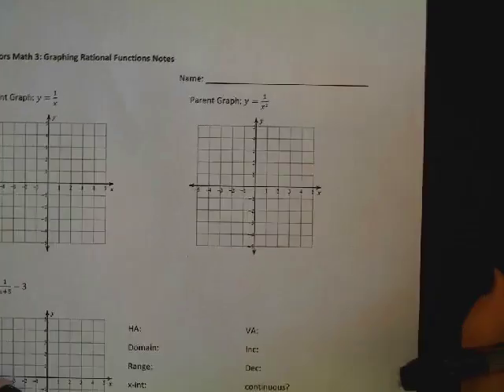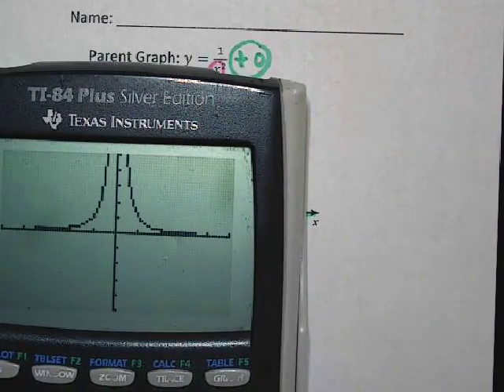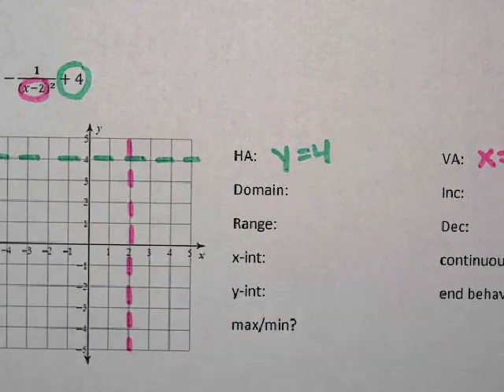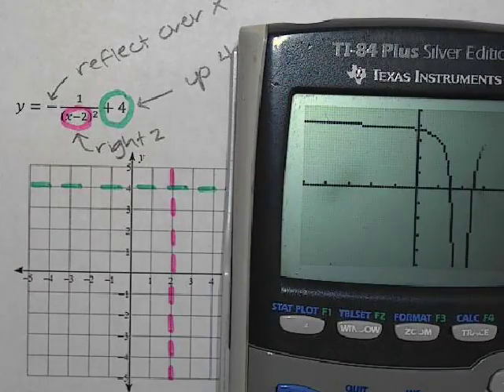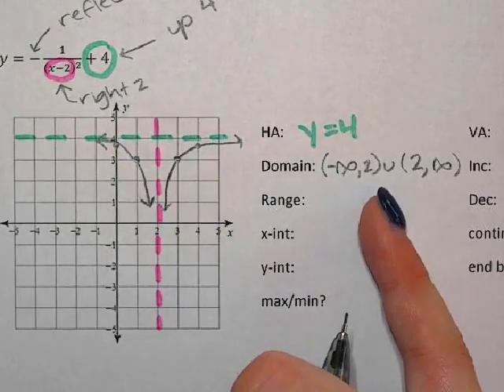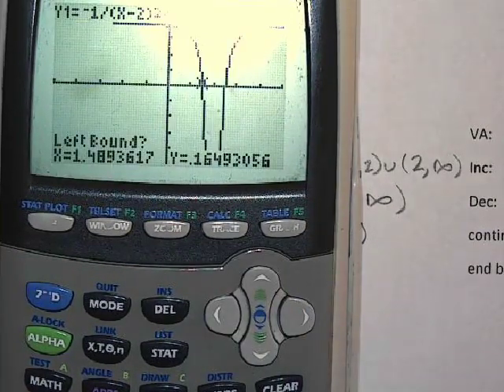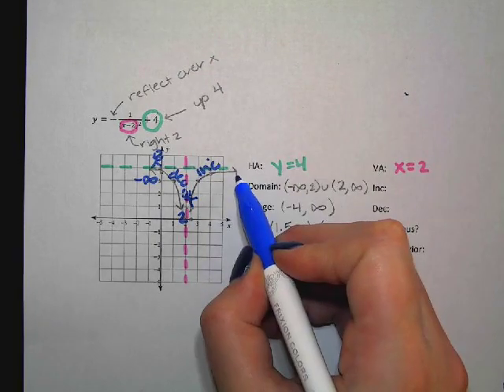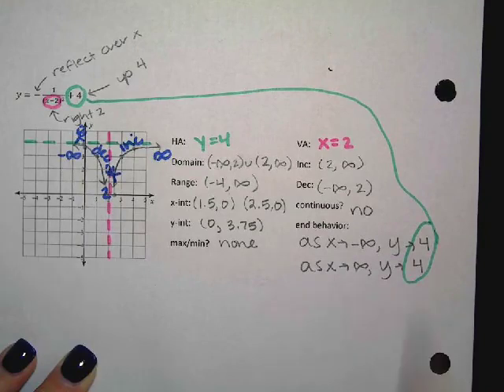Graphing Rational Functions Class Notes